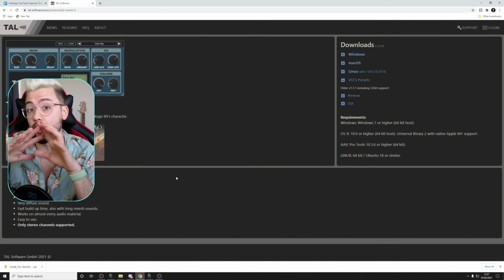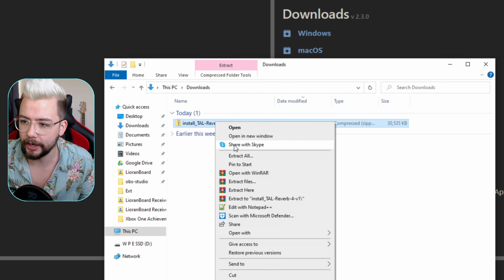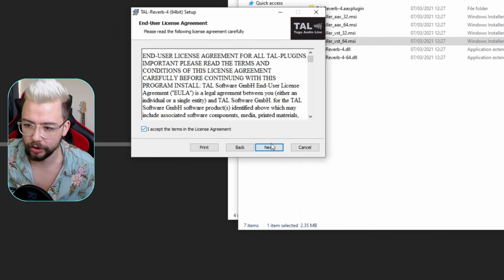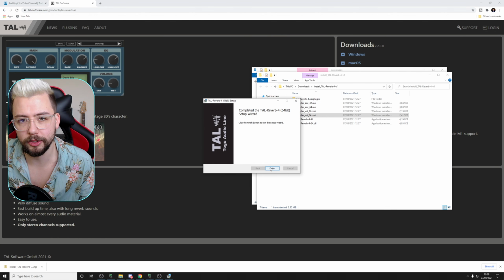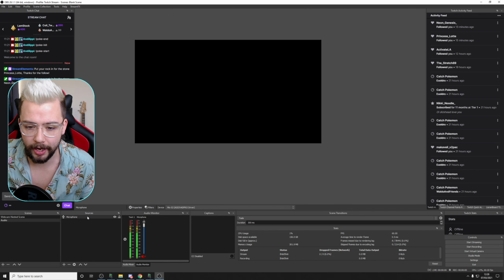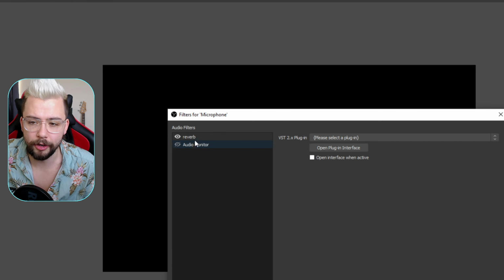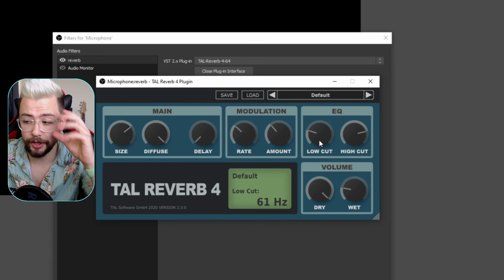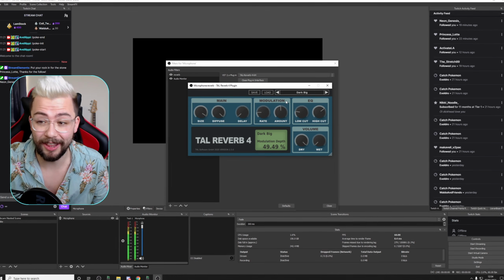FREE REVERB Plugin For OBS - How To Install Reverb Into OBS 2021!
This is an update to my previous video as people were struggling to install the old version. TAL-Reverb is a free reverb VST2 plugin for OBS. It sounds awesome and is super simple to install!

Upgrade Your Streams!

Tools I Can’t Create Without!

⏱️ • Chapters • ⏱️
0:00 • Intro / Demo
0:35 • Install Plugins
1:43 • Setting It Up in OBS
2:57 • Roundup